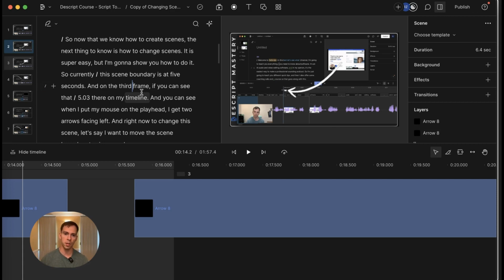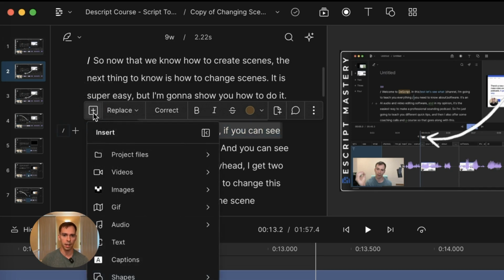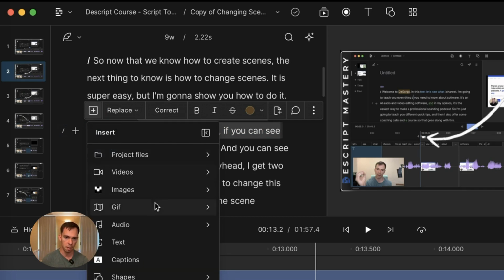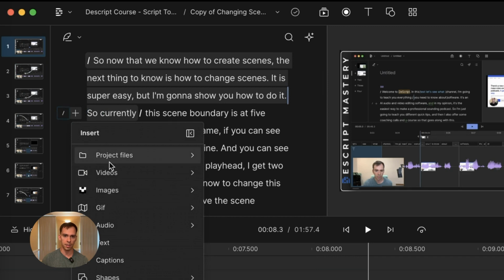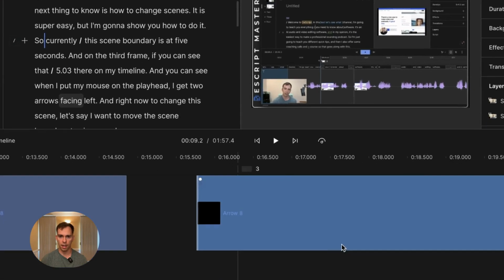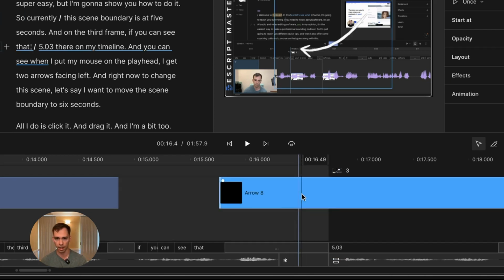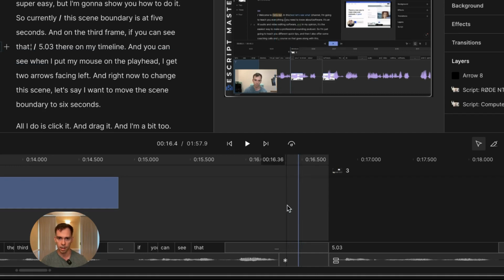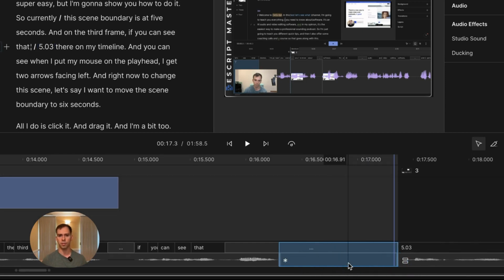Version 73 - Easier Layer Options, Word Gaps, and UI Improvements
🤝 Need help getting started?